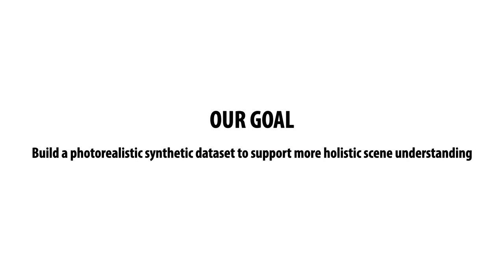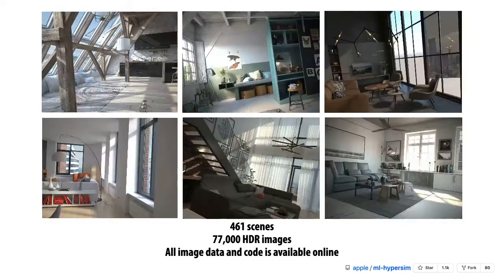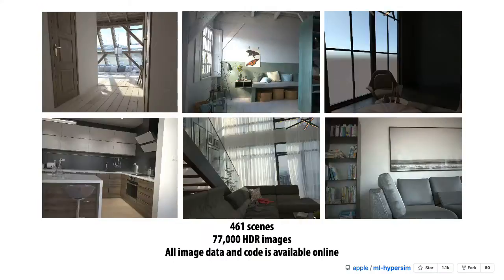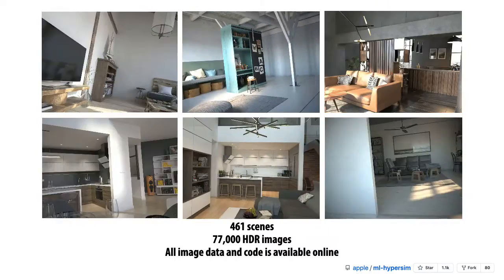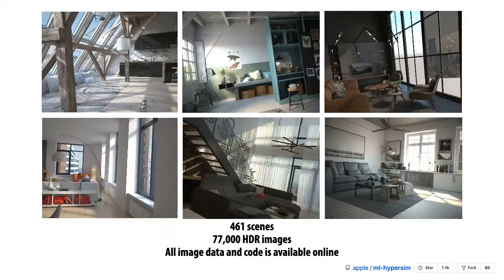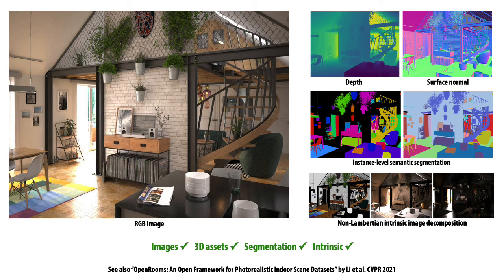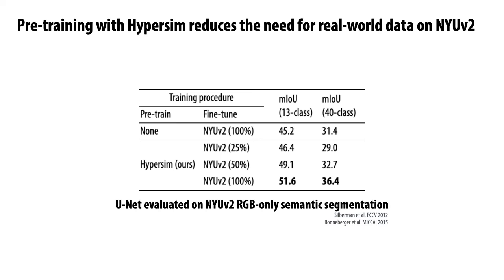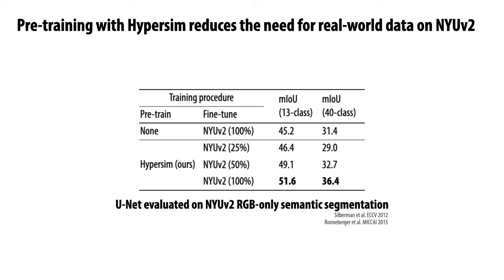Hypersim: A Photorealistic Synthetic Dataset for Holistic Indoor Scene Understanding (ICCV 2021)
Hypersim: A Photorealistic Synthetic Dataset for Holistic Indoor Scene Understanding
Mike Roberts, Jason Ramapuram, Anurag Ranjan, Atulit Kumar, Miguel Angel Bautista, Nathan Paczan, Russ Webb, Joshua M. Susskind
ICCV 2021

For many fundamental scene understanding tasks, it is difficult or impossible to obtain per-pixel ground truth labels from real images. We address this challenge by introducing Hypersim, a photorealistic synthetic dataset for holistic indoor scene understanding. To create our dataset, we leverage a large repository of synthetic scenes created by professional artists, and we generate 77,400 images of 461 indoor scenes with detailed per-pixel labels and corresponding ground truth geometry. Our dataset: (1) relies exclusively on publicly available 3D assets; (2) includes complete scene geometry, material information, and lighting information for every scene; (3) includes dense per-pixel semantic instance segmentations and complete camera information for every image; and (4) factors every image into diffuse reflectance, diffuse illumination, and a non-diffuse residual term that captures view-dependent lighting effects.

We analyze our dataset at the level of scenes, objects, and pixels, and we analyze costs in terms of money, computation time, and annotation effort. Remarkably, we find that it is possible to generate our entire dataset from scratch, for roughly half the cost of training a popular open-source natural language processing model. We also evaluate sim-to-real transfer performance on two real-world scene understanding tasks - semantic segmentation and 3D shape prediction - where we find that pre-training on our dataset significantly improves performance on both tasks, and achieves state-of-the-art performance on the most challenging Pix3D test set. All of our rendered image data, as well as all the code we used to generate our dataset and perform our experiments, is available online.